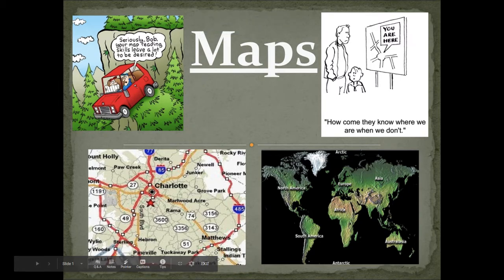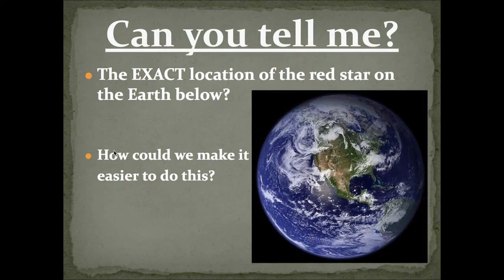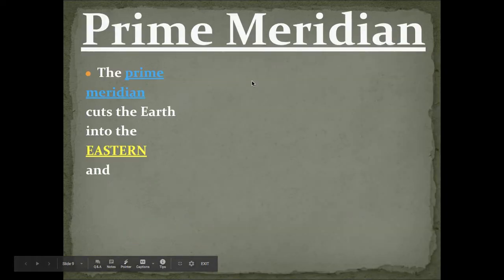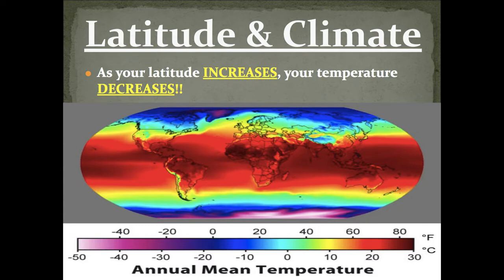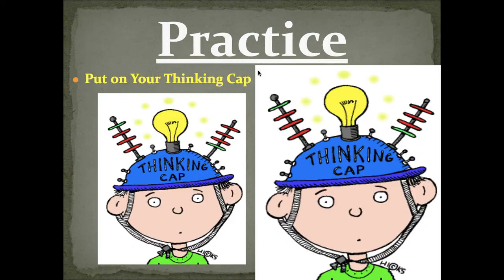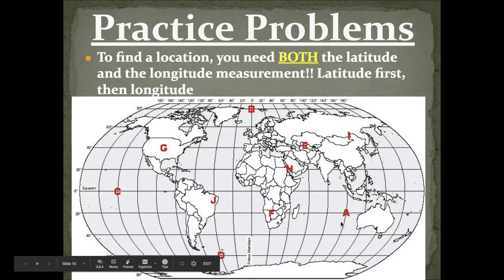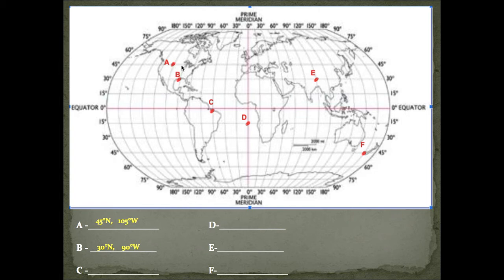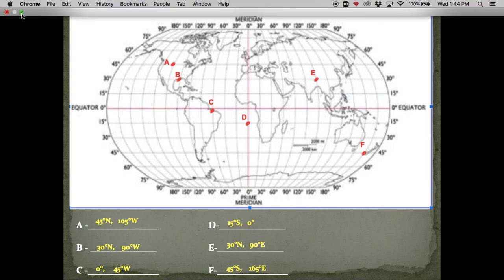Notes Latitude and Longitude/Mapping